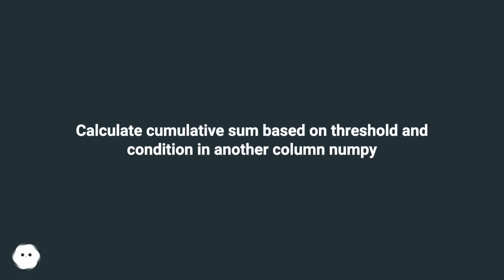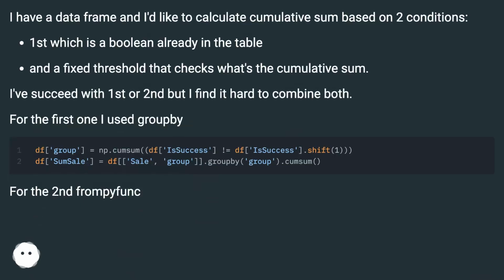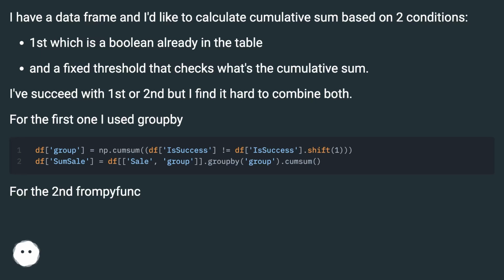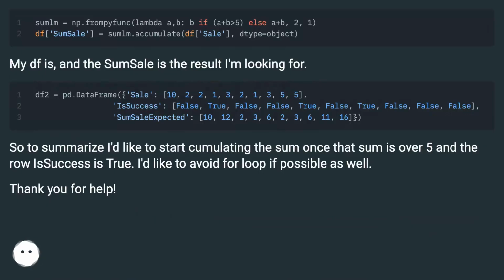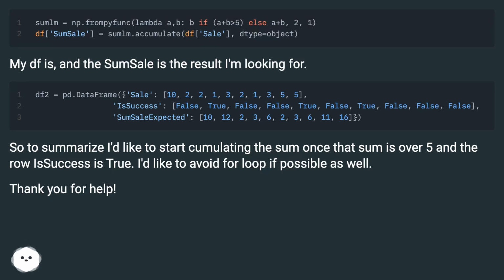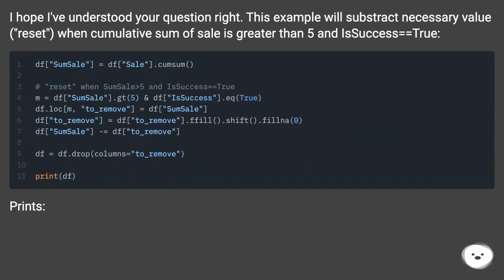Calculate cumulative sum based on threshold and condition in another column numpy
Chapters
00:00 Calculate Cumulative Sum Based On Threshold And Condition In Another Column Numpy
00:57 Accepted Answer Score 1
01:52 Thank you